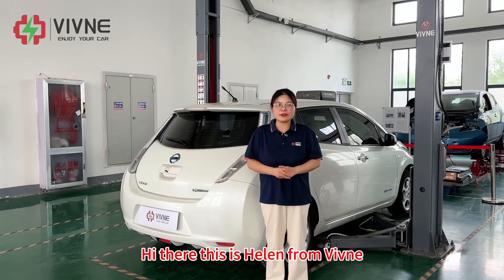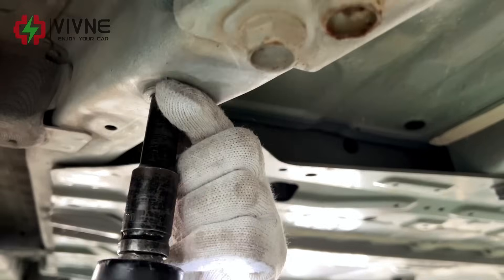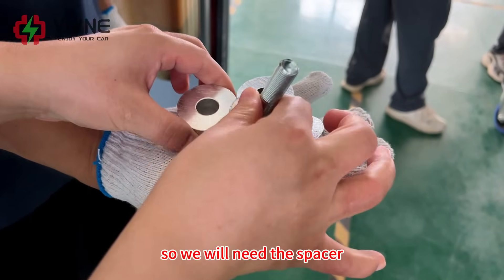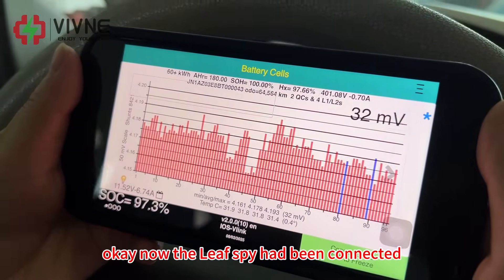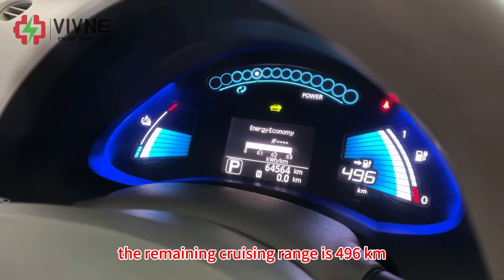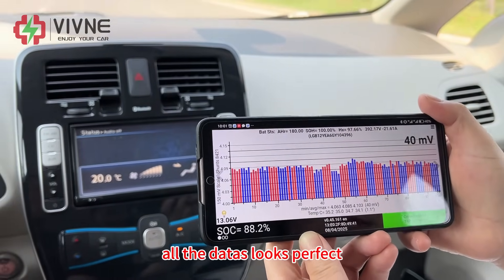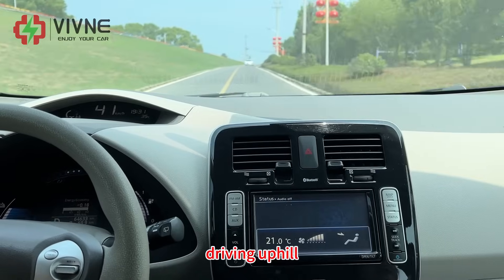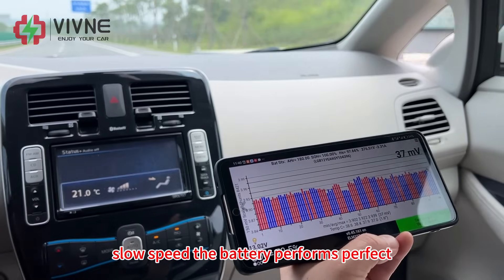VIVNE- First Gen. Leaf upgrade to 62kWh battery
This is the whole process of upgrade the 62kWh battery pack on Leaf ZE0, including how to clear the "P3102" fault code to pair the new battery,etc.

Leaf upgrade, we are professional!